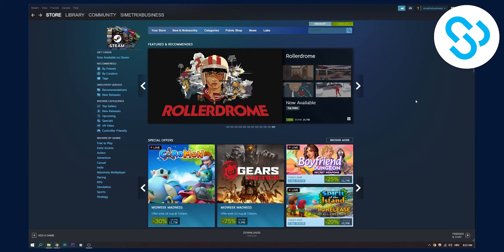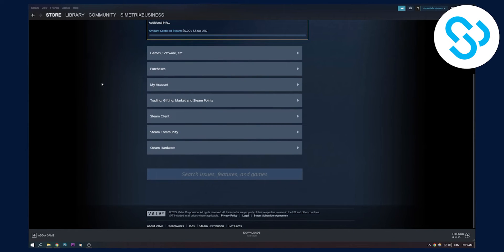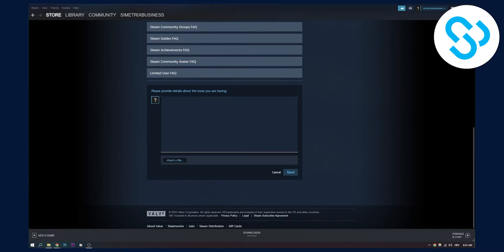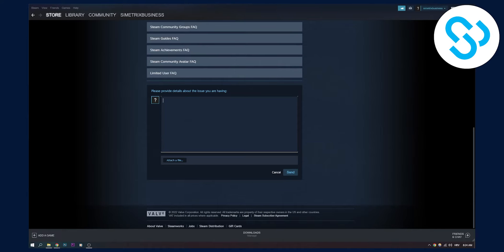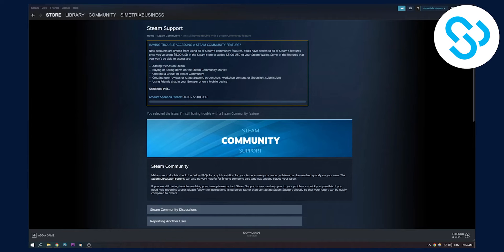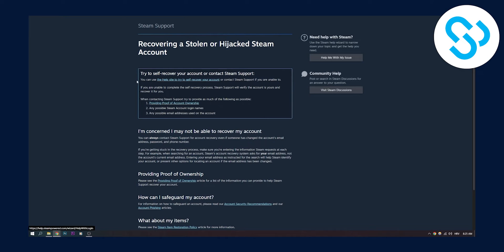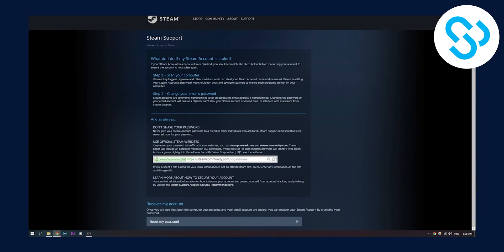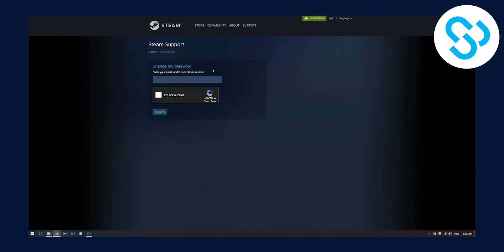How to Recover Hacked Steam Account 2024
In this video, I will show you how to recover hacked steam account